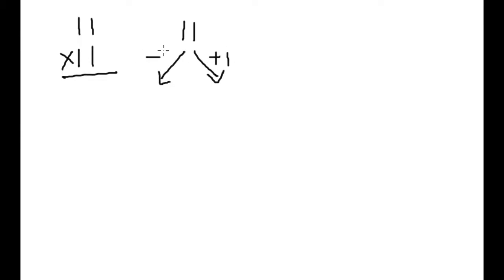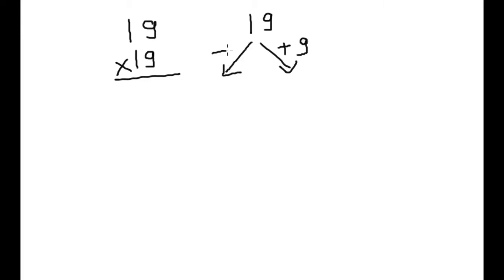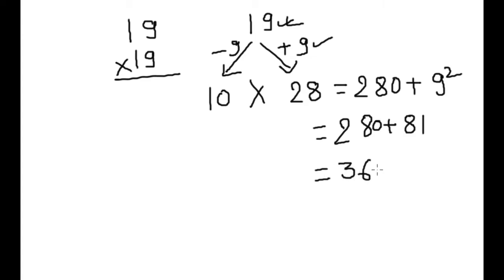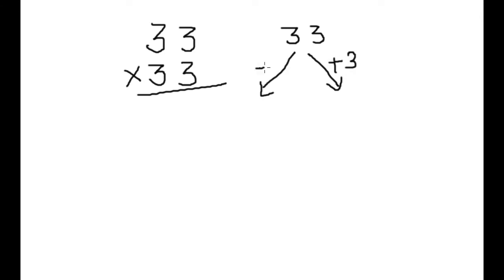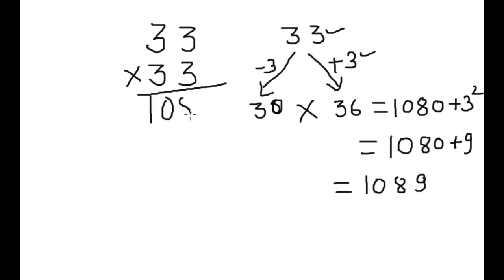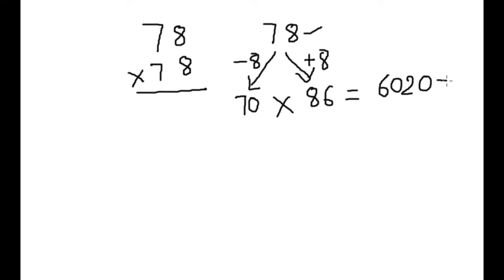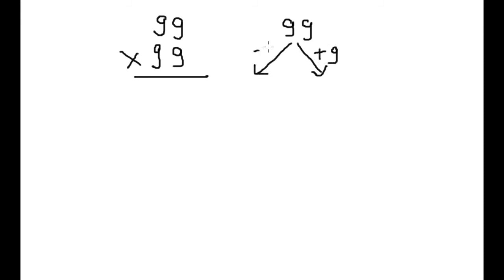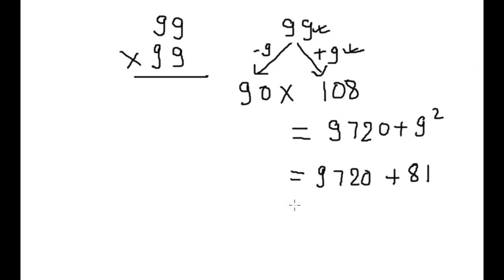Trick to Square 2 digits numbers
rick to square 2 digit number it will help you in the calculation and save your time.